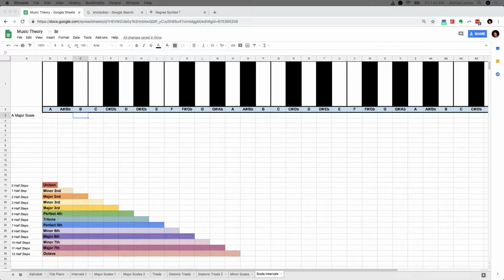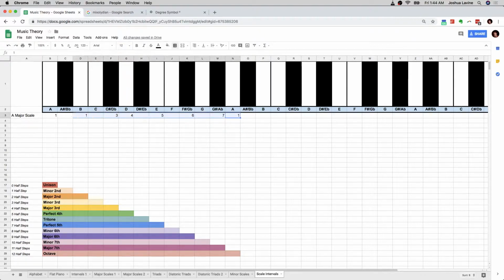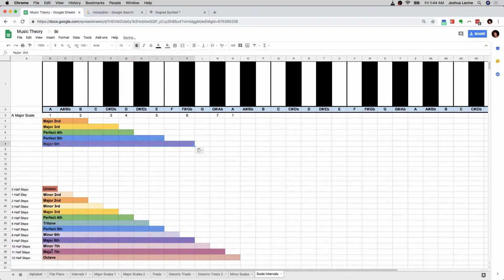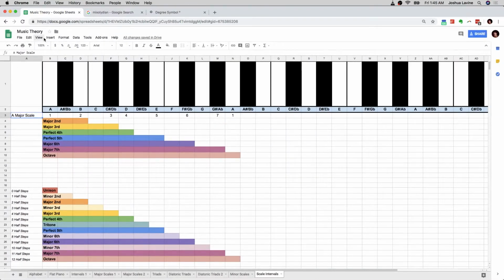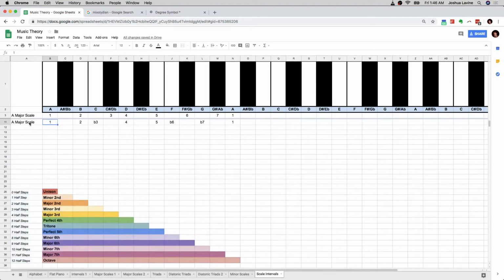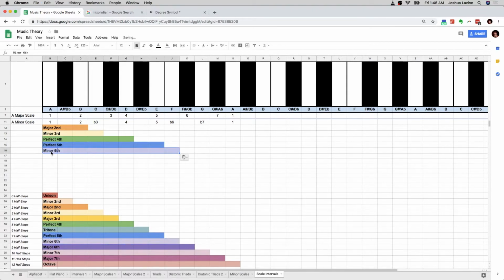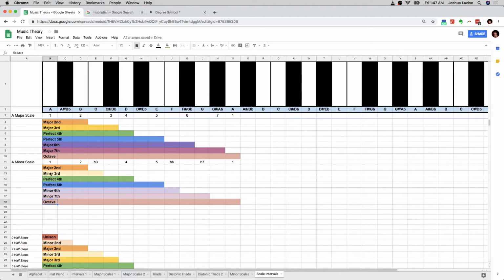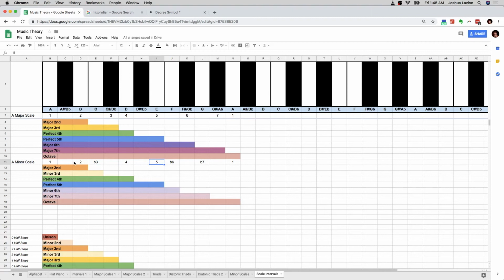Music Theory with Spreadsheets Lesson 11: Minor vs Major Scale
What are the differences between Minor and Major scales and keys? This video shows you.

This is Lesson 11 in a course that teaches Music Theory visually, using spreadsheets. Good for anyone brushing up on the basics.